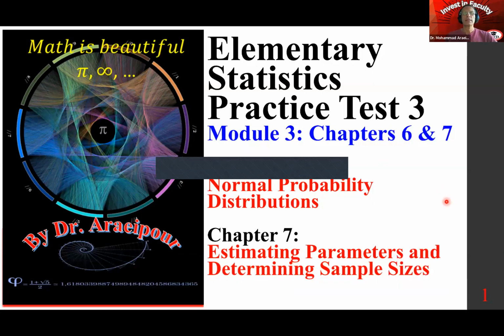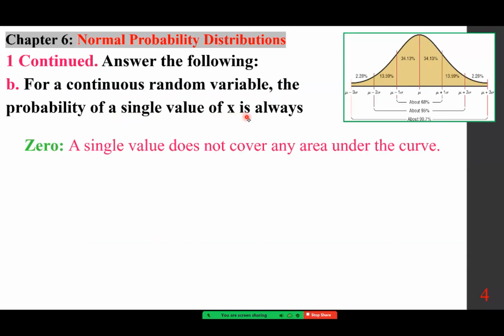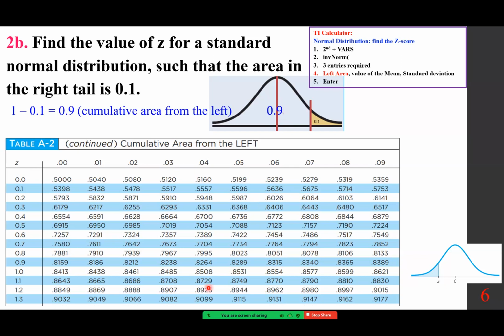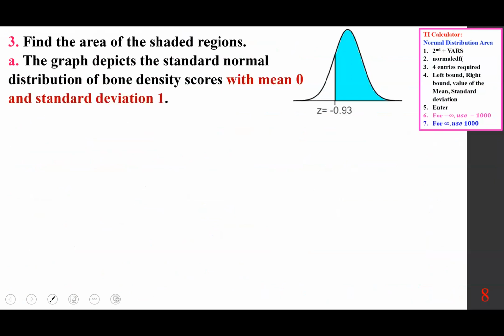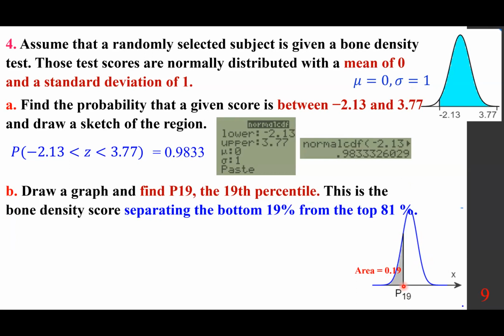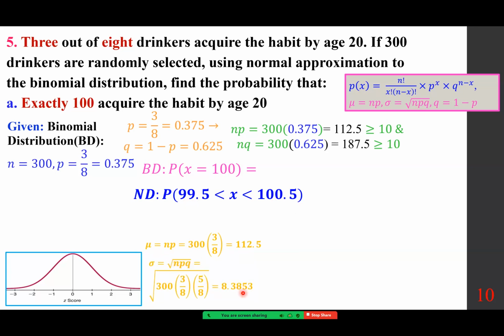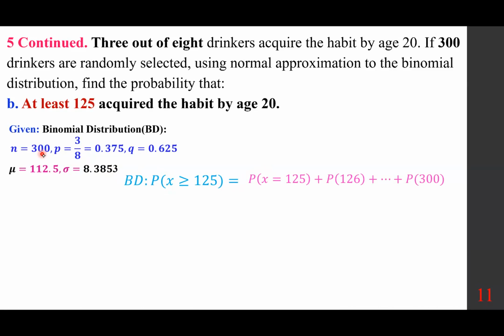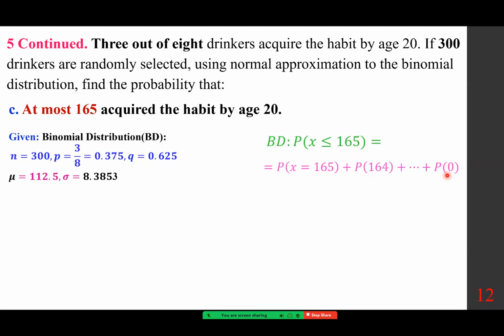2023 Fall Module 3 PT Ch 6 Part 1 Normal Proba Distributions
2023 Fall Module 3 PT Ch 6 Part 1 Normal Proba Distributions